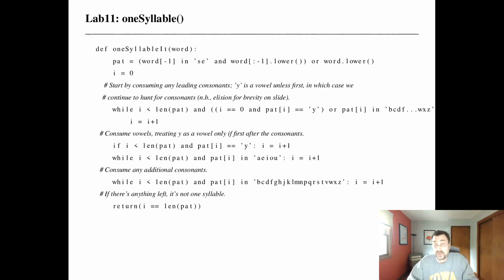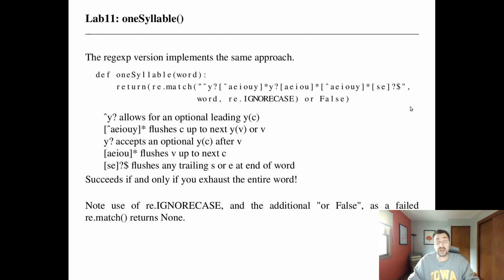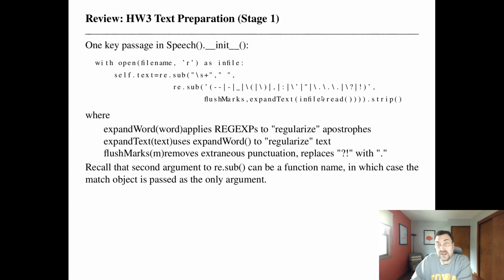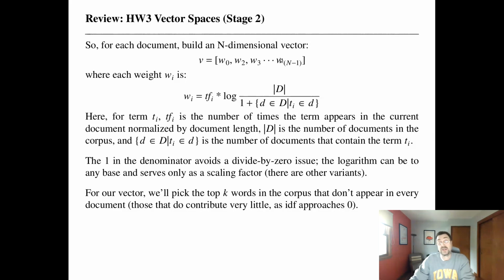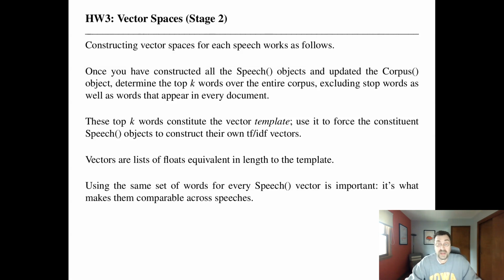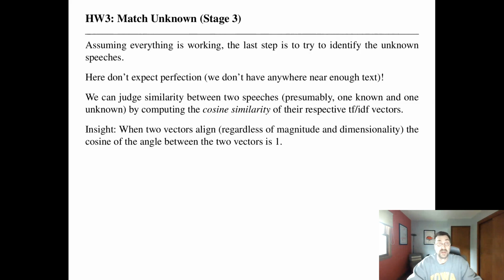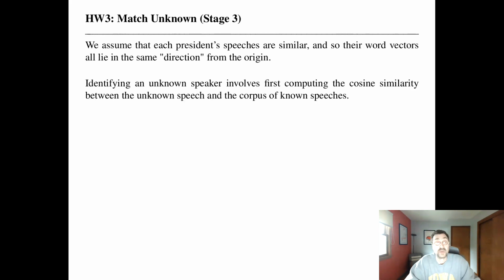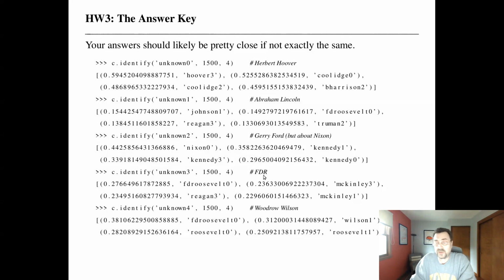2022 04 29 part 2 default